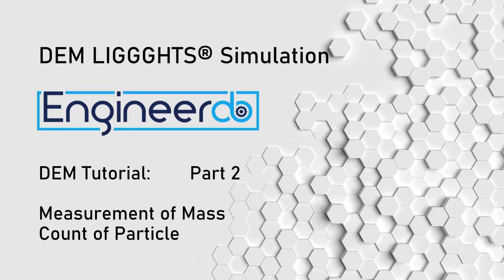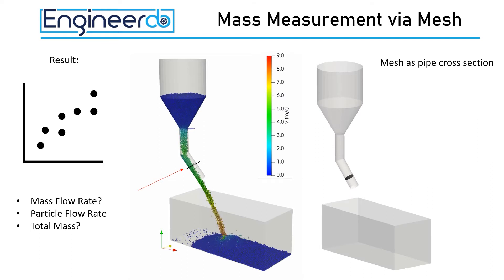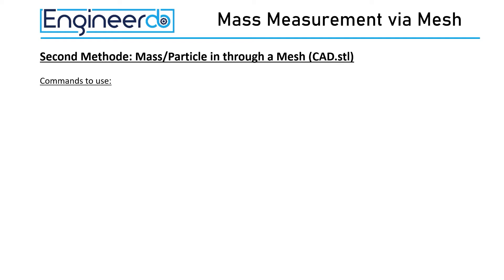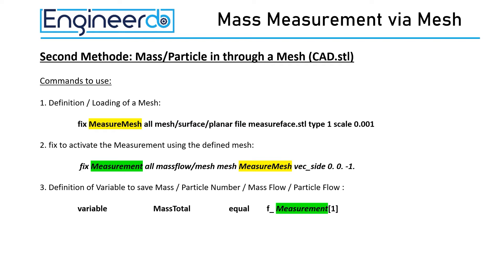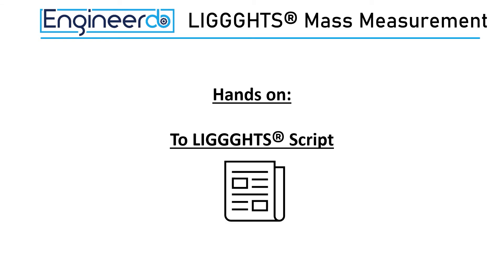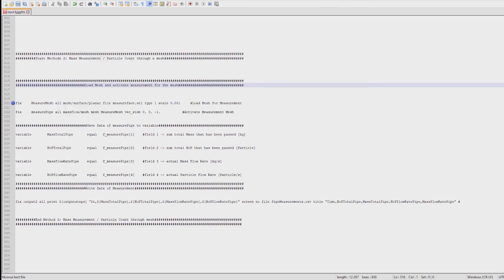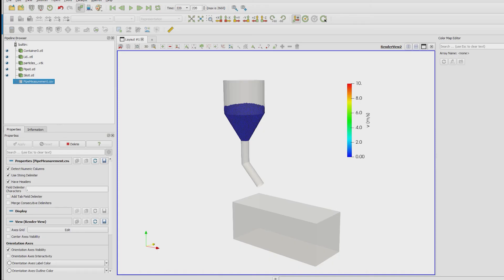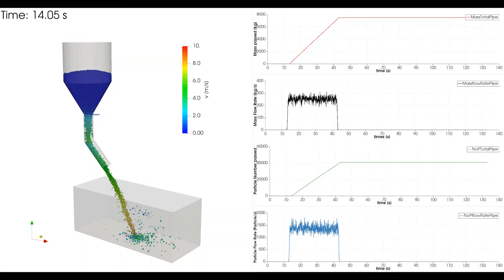DEM Tutorial - LIGGGHTS: Mass Measurement - Part 2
This video show how to measure mass and number of particles considering a measurement mesh. This is a very common task in analysing constructions in terms of mass flow rate and capacities.

The following parts are contained:

General Example and Problem: 0:21

New Comands Explanation: 1:01

LIGGGHTS Script Explanation: 2:35

Post Processing by Paraview:  3:28

Animation: 4:06